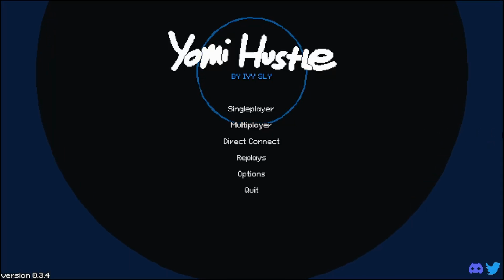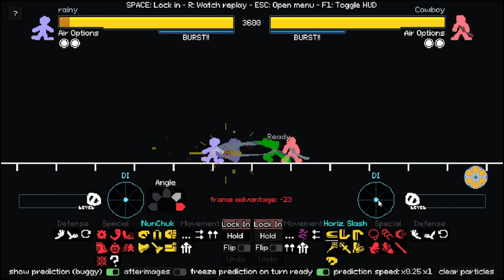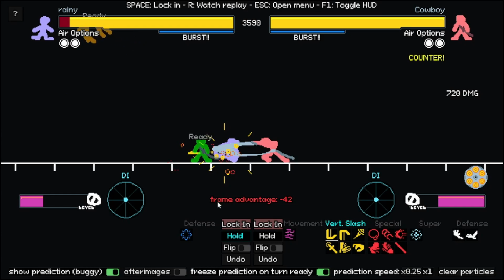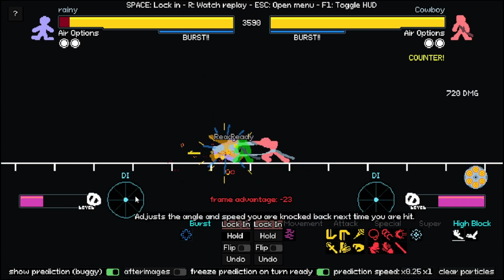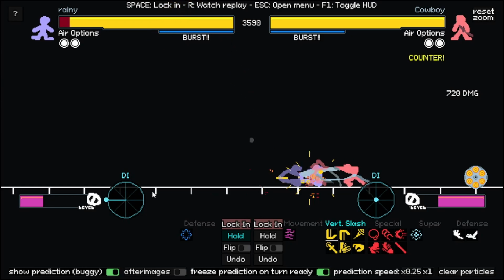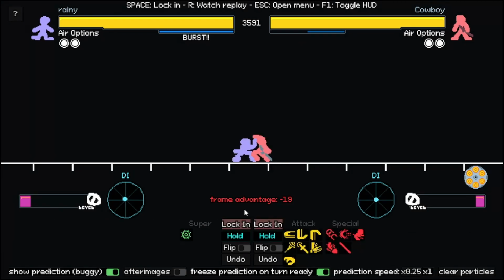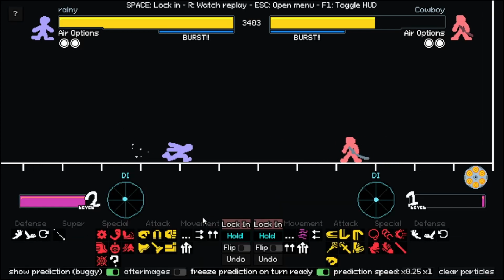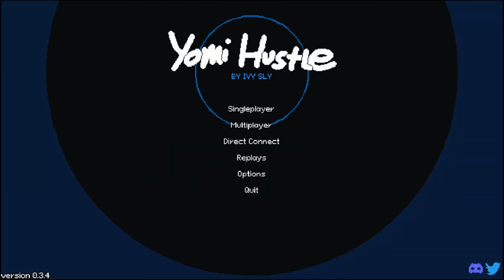Basic Yomi Hustle Tutorial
I forgot to mention something in the tutorial. Under the "HOLD" button, you can click "FLIP" to use your moves in the opposite direction.

The music is from the game.

I also like to thank you. My previous Yomi Hustle videos are getting a lot of attraction, which encourages me to make more Yomi Hustle videos. I get views, you get videos. The perfect deal.